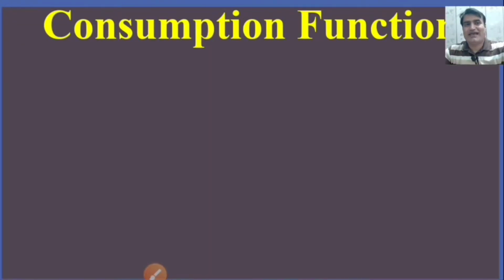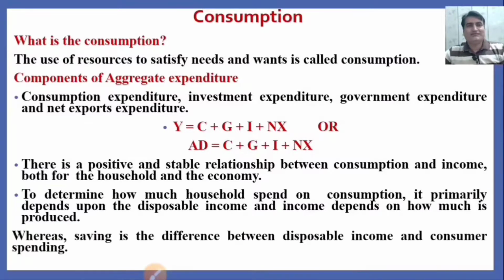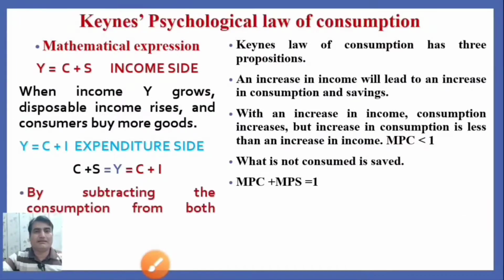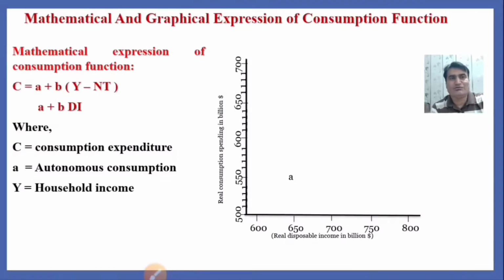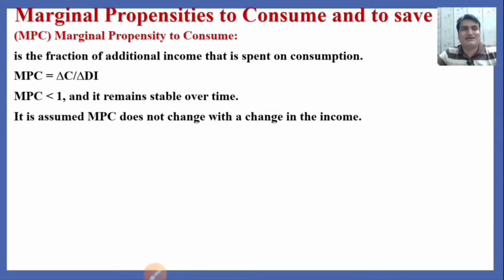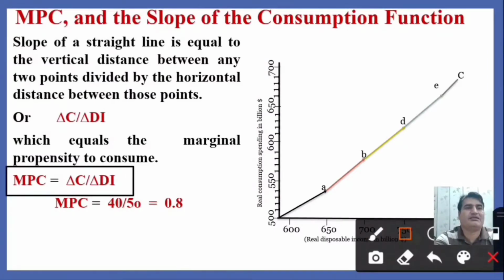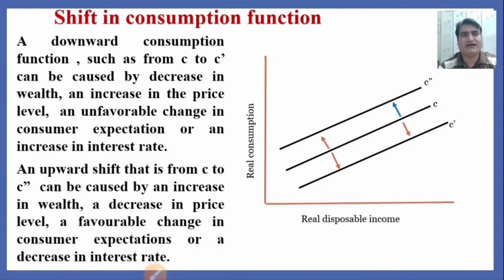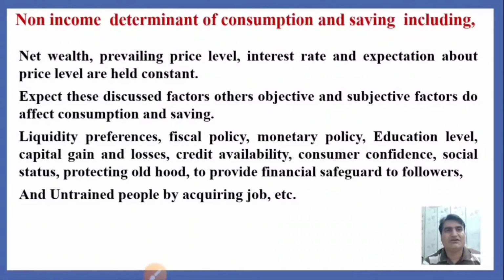95- Consumption and Saving Function | Keynes law of Consumption | MPC |MPS | Shift in Consumption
What is Consumption and Saving Function, what is Psychological Keynes law of Consumption, what is the Marginal Propensity to Consume (MPC), and Marginal Propensity to save, and what factors affect the Consumption Function?